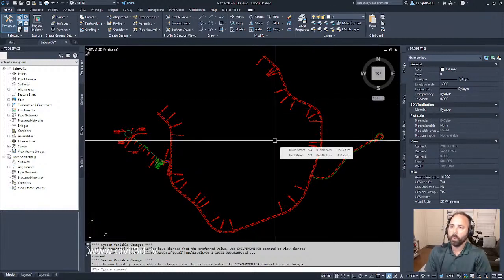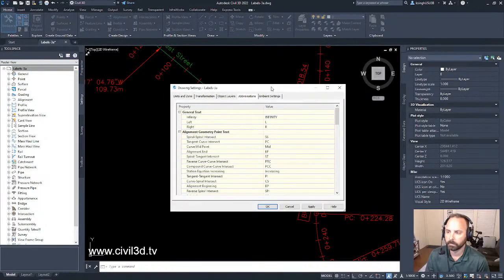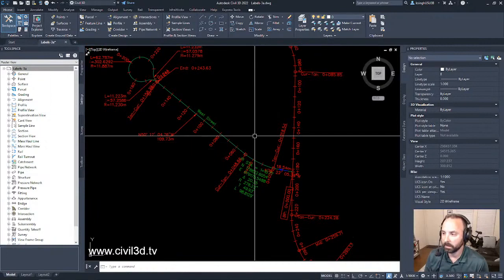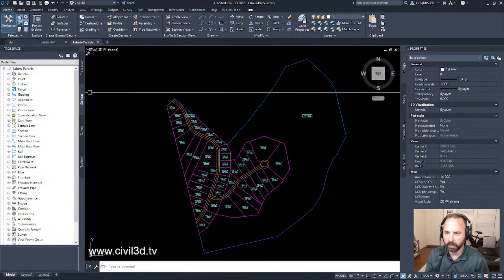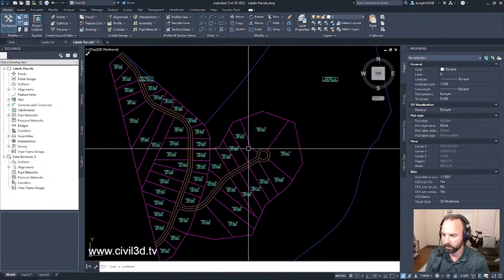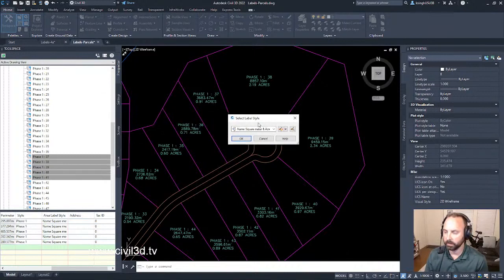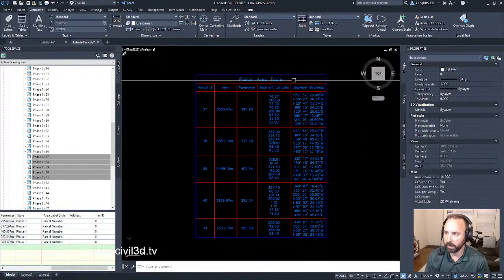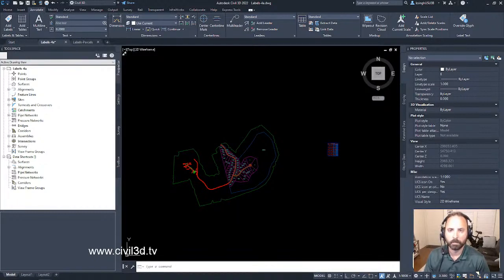Changing Label Content in the Drawing Settings in Civil 3D